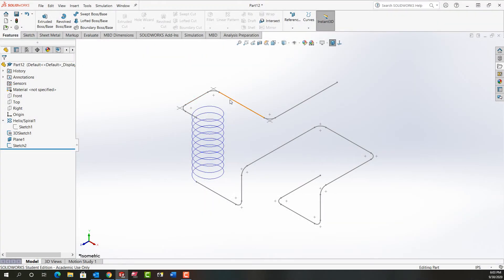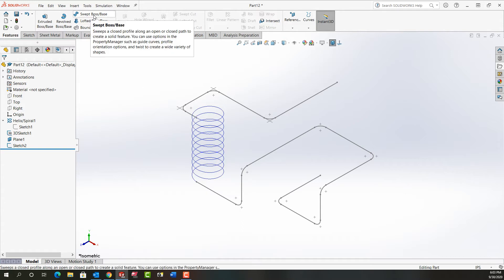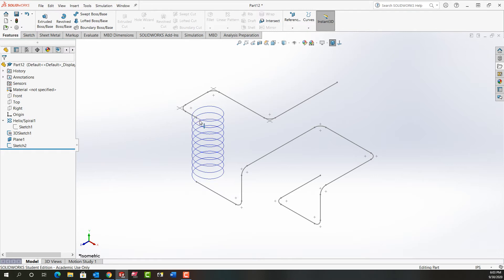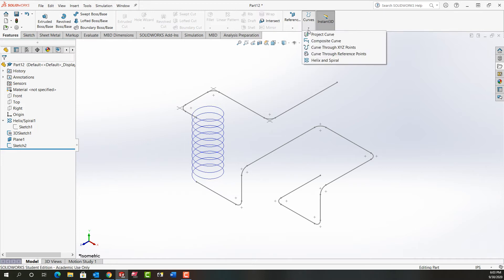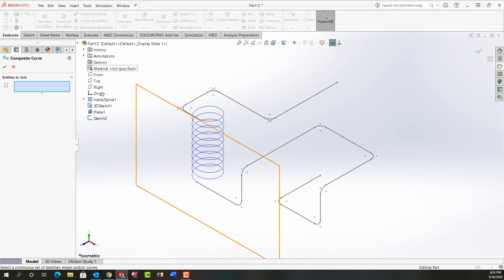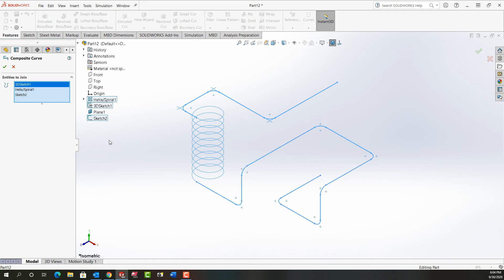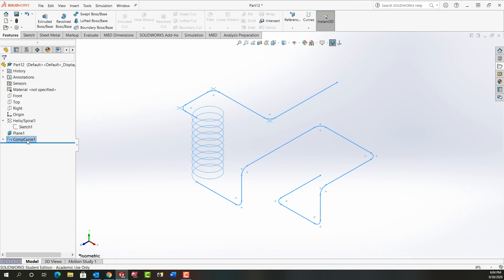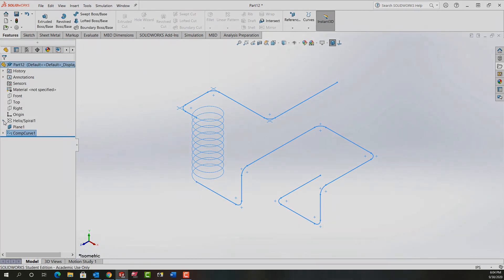Composite Curve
How to create a composite curve in SolidWorks.